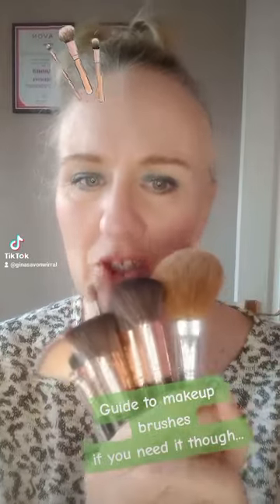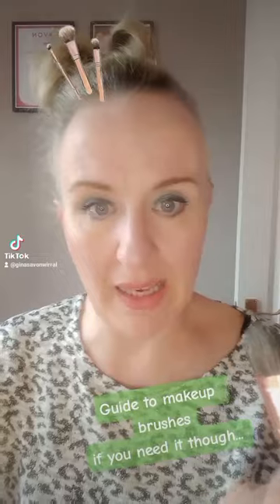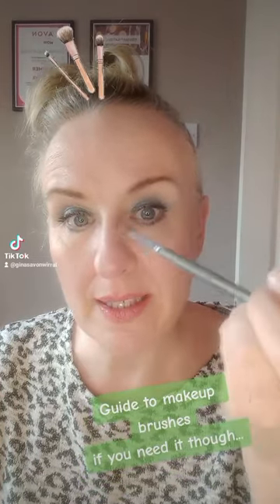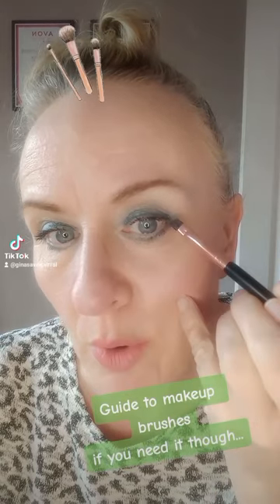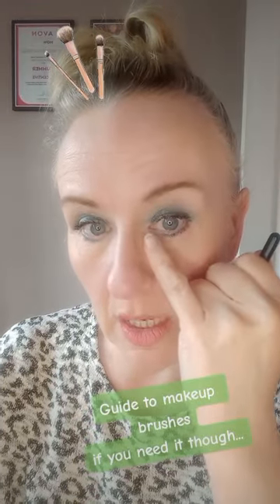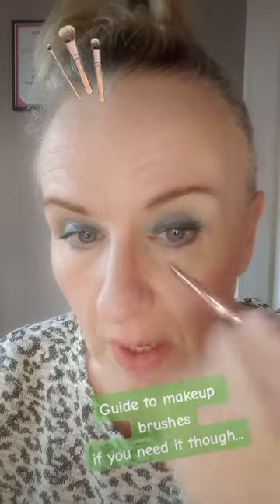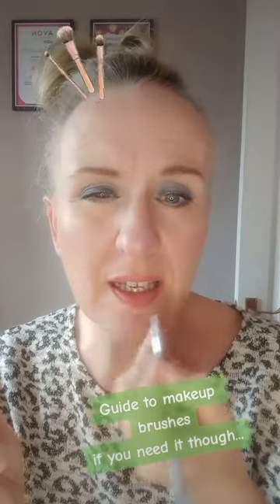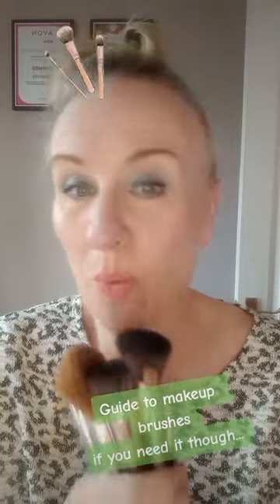Gina's guide to makeup brushes.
Buff, blend, sweep and contour your way to a MUA worthy finish with this full collection of professional make-up brushes. Featuring our full-face collection for a flawless finish and our easy-on-the-eye collection to help you create everything from smoky eyes to precision brows. Each brush is crafted with super-soft bristles for the most luxurious experience, plus the full collection is vegan-friendly (even down to the glue) and the handles are made from recycled plastic.

Professional Make-Up Brush Collection includes:
• Full-Coverage Foundation Brush
• Flat Foundation Brush
• Flat Buffing & Stippling Brush
• All Over Face Brush
• Kabuki Brush
• Angled Blush Brush
• Dual-Ended Eyeshadow Brush
• Eyebrow Duo Brush
• Angled Precision Lip & Eye Brush